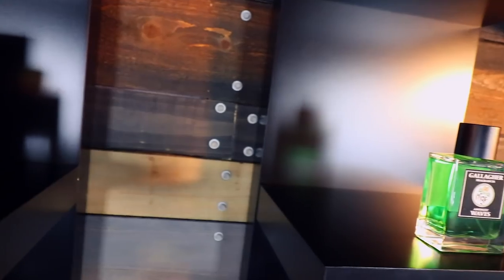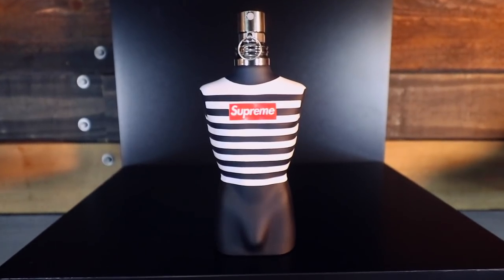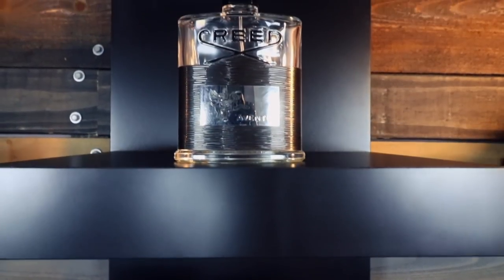7 Colognes That Instantly Make Your Fragrance Collection Cooler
7 Colognes That Instantly Make Your Fragrance Collection Cooler

Welcome to Big Beard Business, Youtube's authority in men's beard growth, beard care, urban fashion, fragrance reviews, fitness and lifestyle. In today's video, Big Beard B of Big Beard Business provides viewers with 7 Colognes That Instantly Make Your Fragrance Collection Cooler.

Take some of these things into consideration when building your fragrance collection but remember fragrance is the ultimate reflection of you. Never buy fragrances you don't enjoy or pass on fragrances you enjoy because others don't agree. These are only suggestions and can help you pinpoint gaps within your cologne collection.

Cool Fragrance
Hype Beast Fragrance
Passionate Fragrance
Niche Fragrance
Fragrance with a cool name
Trendy Fragrance
Fragrance with a Story

Fragrances Mentioned

Coach For Men